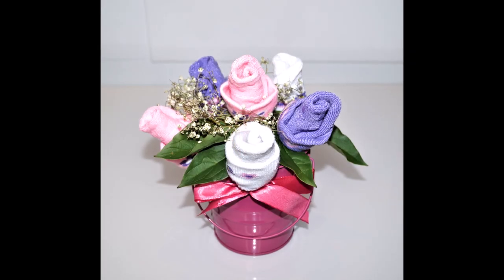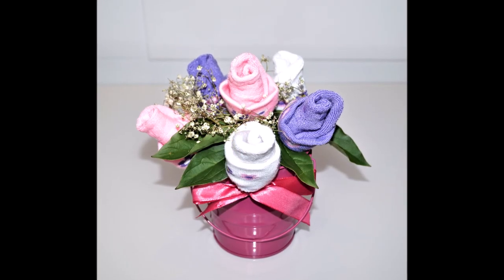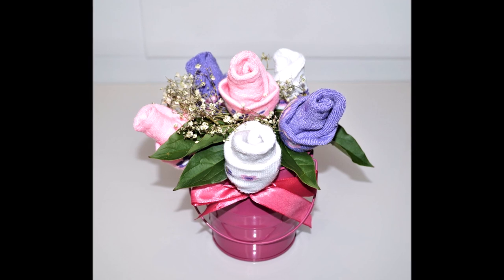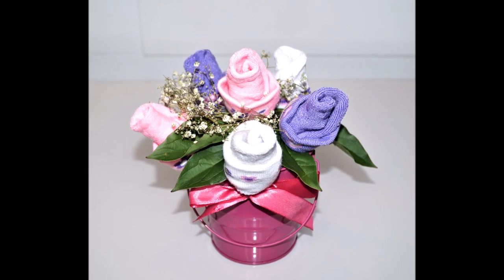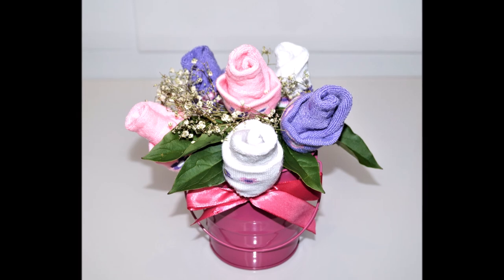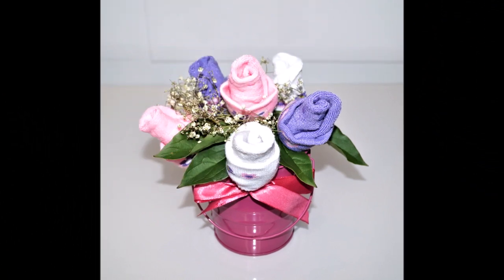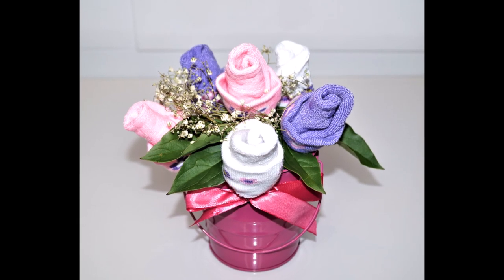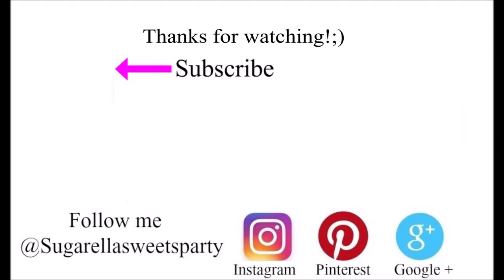Baby shower decorations ideas | How to make baby sock rose bouquet | Sugarella Sweets Party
In my baby shower decorations ideas, I will show you how to make a baby sock rose bouquet. This DIY baby centerpiece is perfect for a baby shower decor and can be given away as a baby favor gift.

"Little idea"